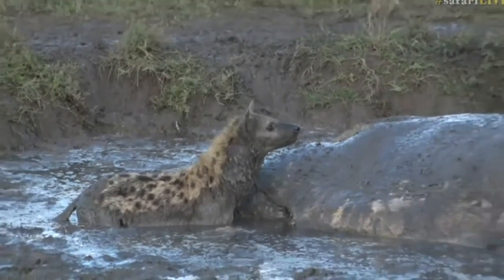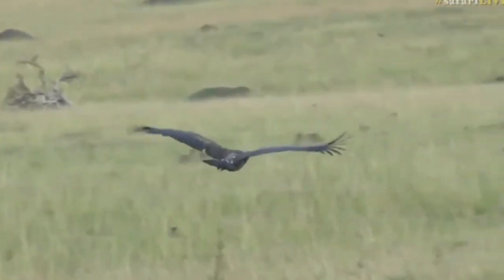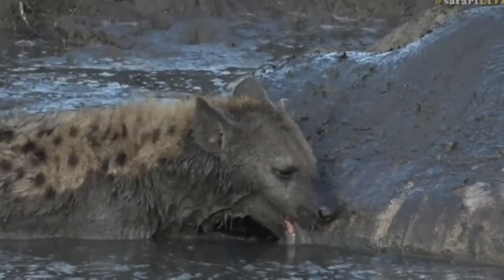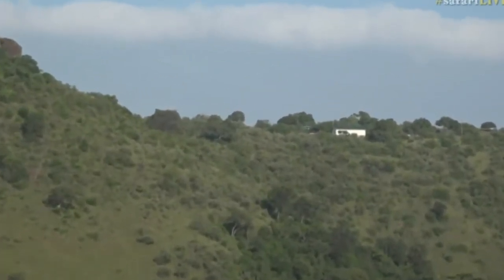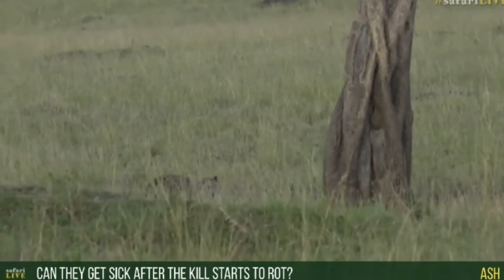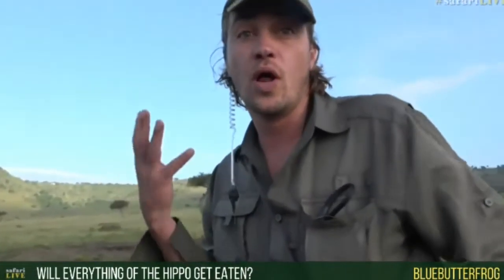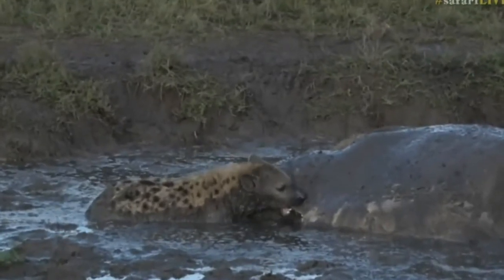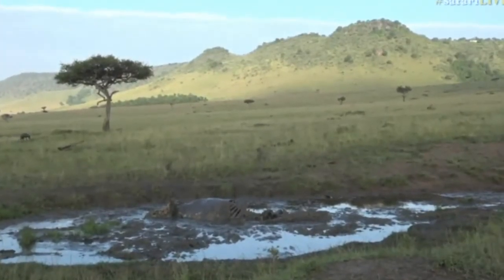June 09 2017- Sunrise - Hyena feeding on the Hippo Carcass on the Mara